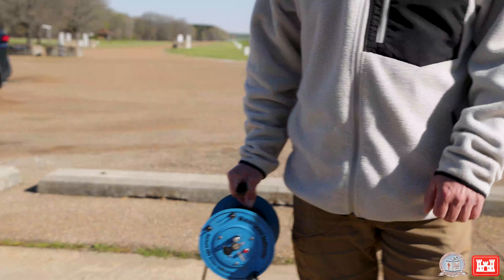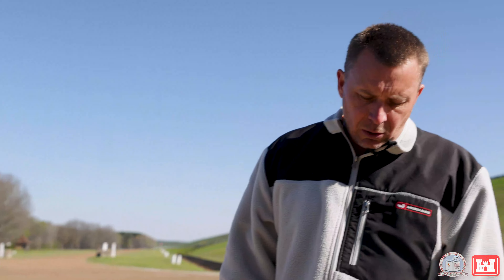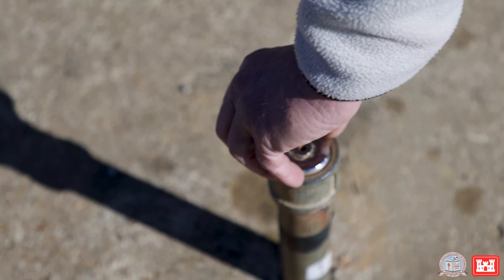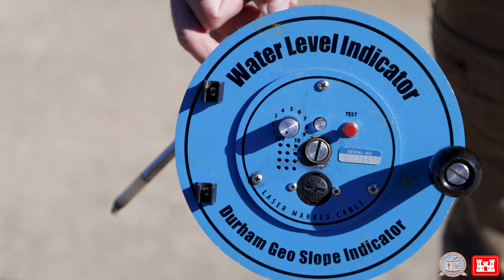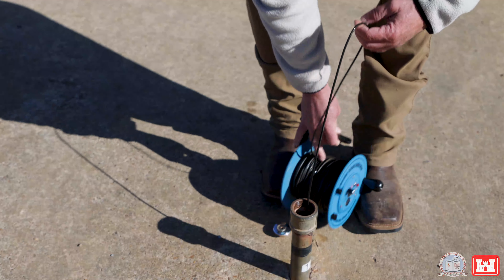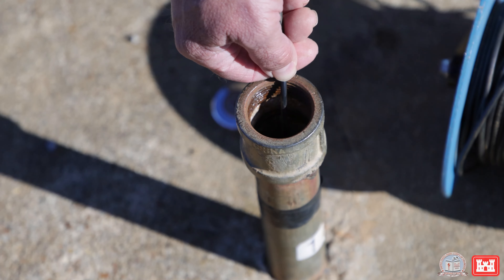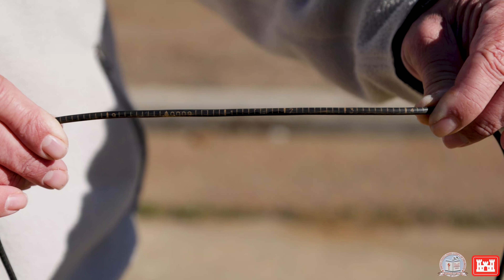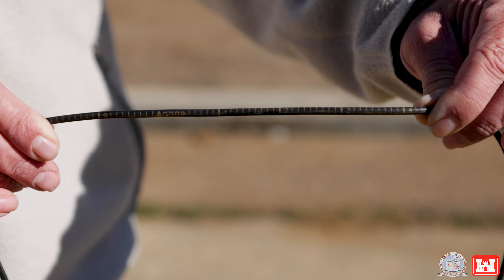Piezometer test demo